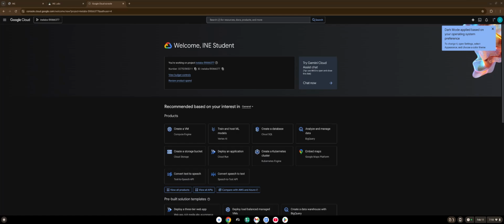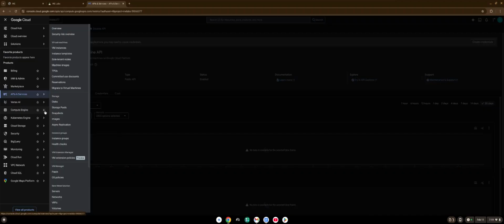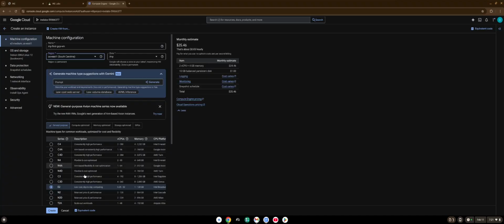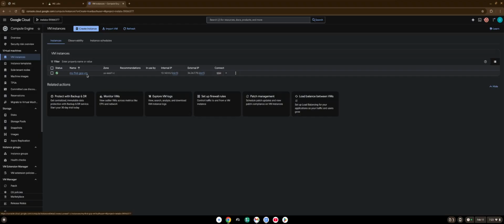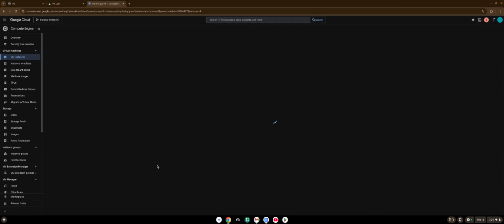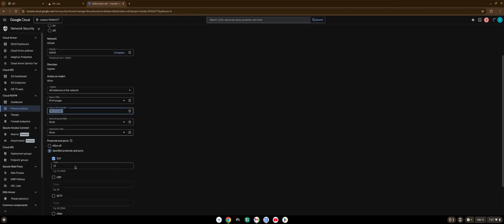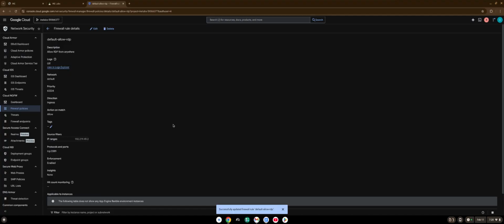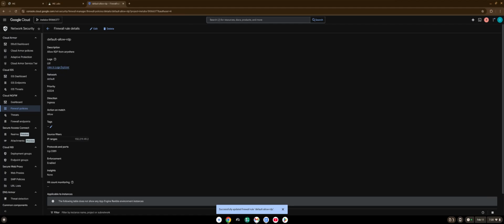Project 164 - Building A Virtual Machine & Restricting Port Access In Google Cloud Platform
Step Taken (in the order that they appear in the video):

Verifying That The API Is Enabled

1. Chose “APIs & Services” on the left side of the screen and chose “Enabled APIs & services”

2. Clicked “Compute API” and verified that API is enabled

Provisioning A Google Cloud Virtual Machine

3. Clicked “Compute Engine” on the left side of the screen and chose “VM Instances”

4. Clicked” Create Instance” from the top of the page

5. Named VM instance “my-first-gcp-vm”, chose us-east1 Region, series as “E2” and machine type as “e2-micro”, then Clicked the “Create” button

Restricting SSH Access

6. Under “Resources”, clicked “Compute Engine”

7. Clicked “my-first-gcp-vm” and then clicked “nic0” under “Network Interfaces”

8. Clicked “default” under “Network” and scrolled down to click “Firewall Rules”
   9. Clicked “default-allow-ssh” and then “Edit” at the top of the screen

10. Deleted “Source IP Ranges”, pasted my IP address, and clicked the Save button